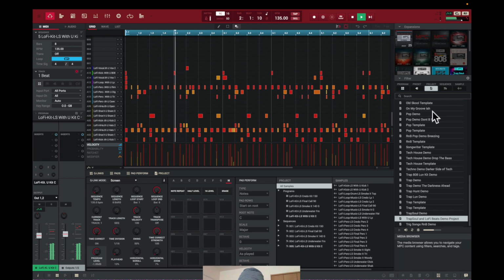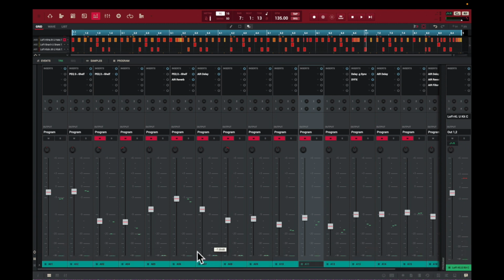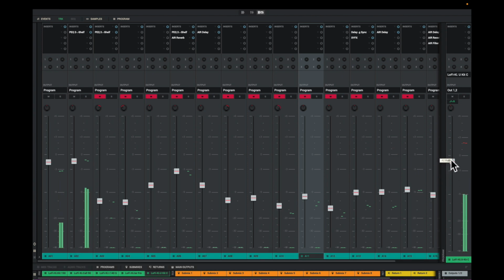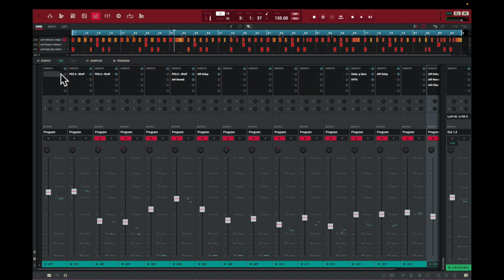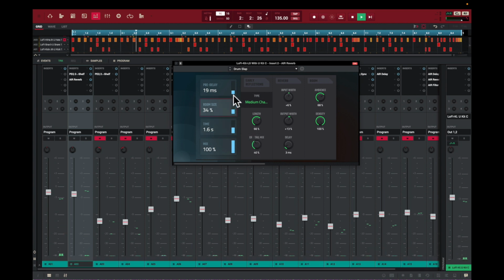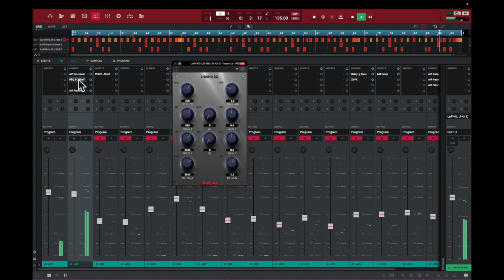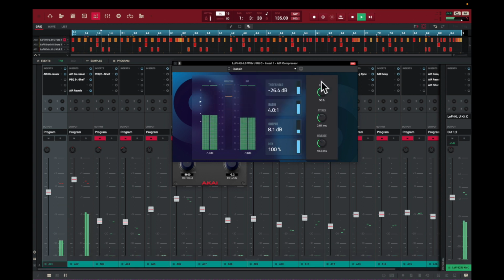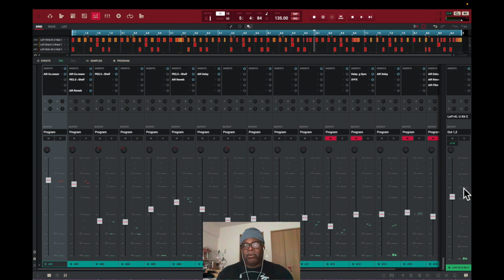AKAI MPC2.11.6 Software Part 17: The PAD MIXER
The MPC2 Software Part 17: The PAD MIXER in the MPC2 software does it all to get your pad mix right letting you mix levels, pan audio left or right, add up to 4 inserts and maintain headroom. In this video we teach you the best way to achieve this.